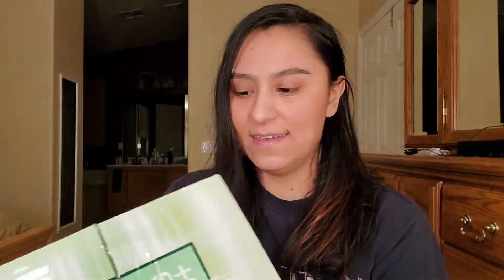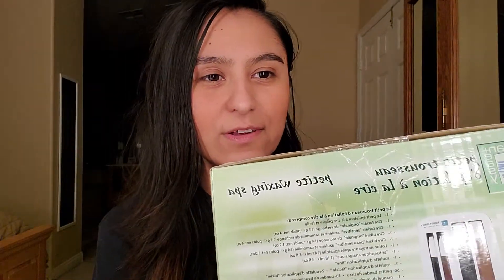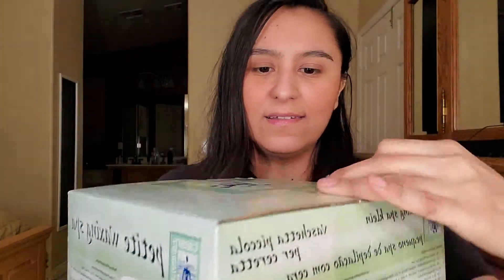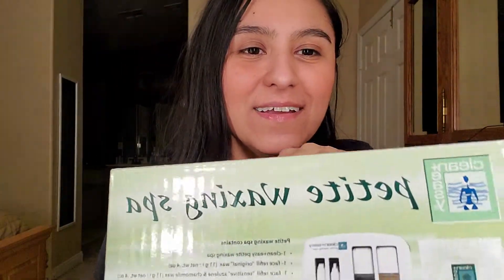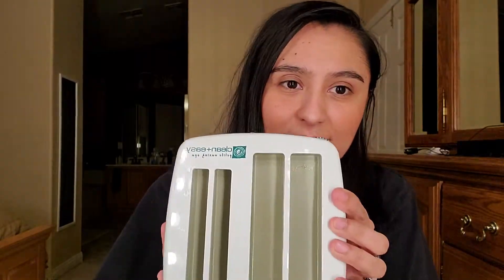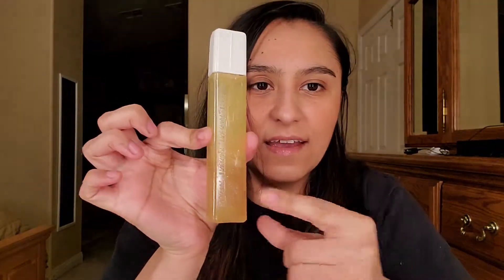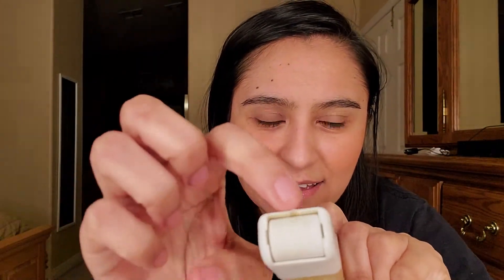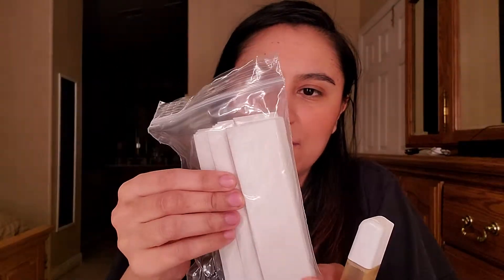CLEAN AND EASY Waxing Spa Kit Review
Honest beauty reviews from a licensed Cosmetologist.